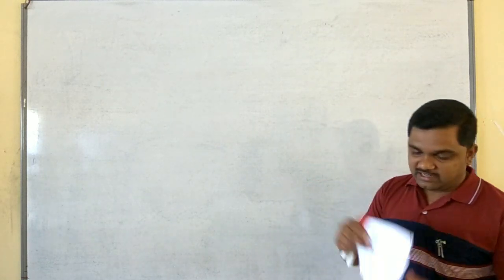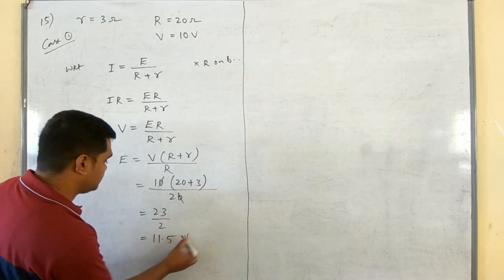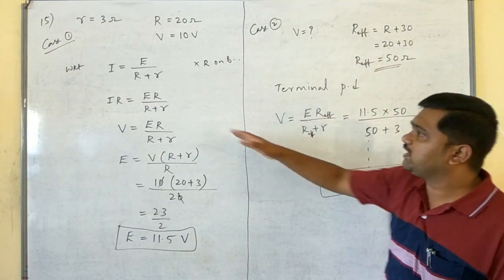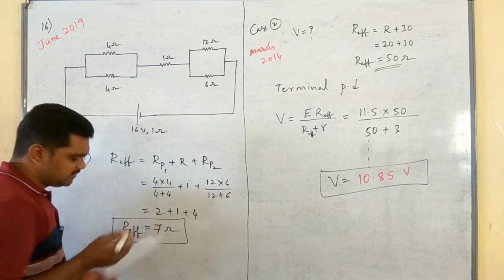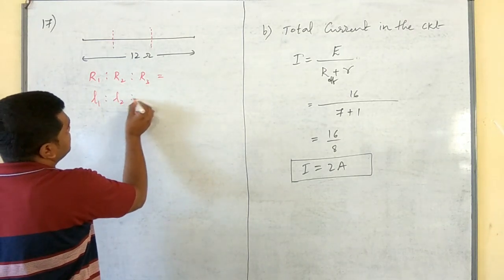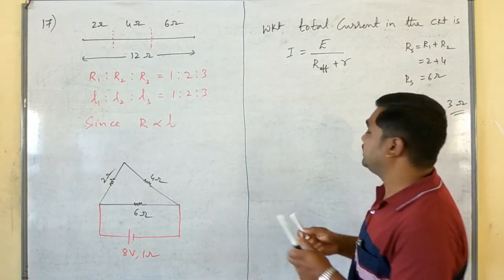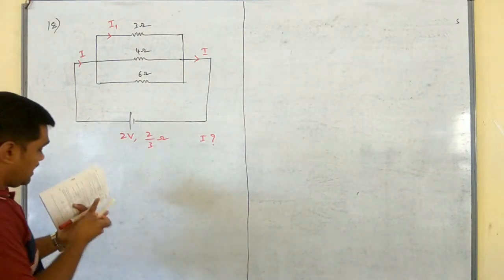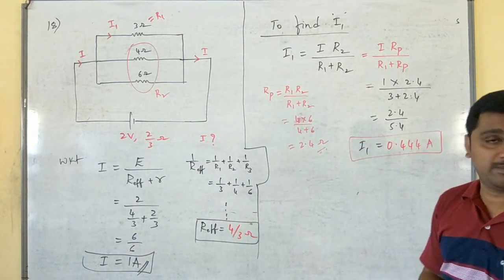4.NUMERICALS ON CURRENT ELECTRICITY